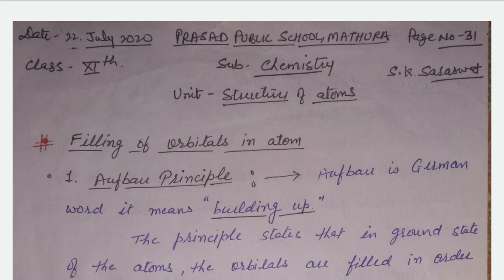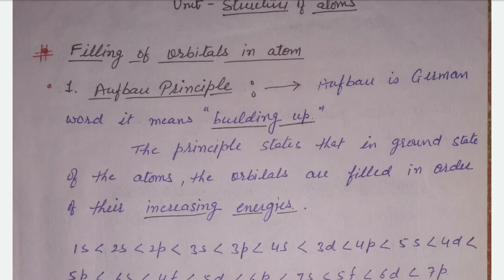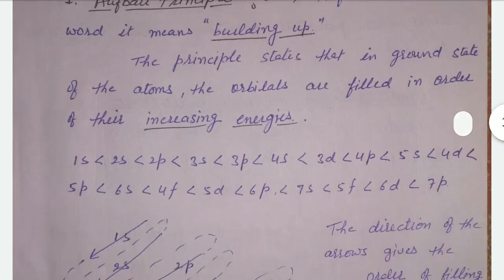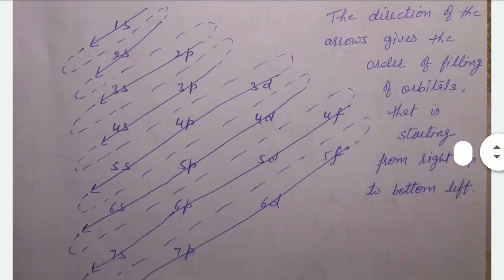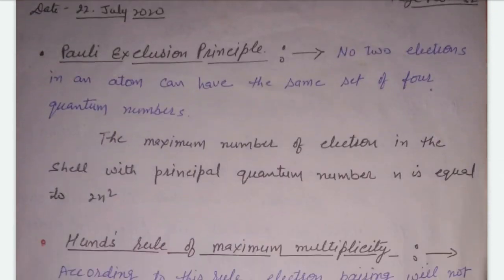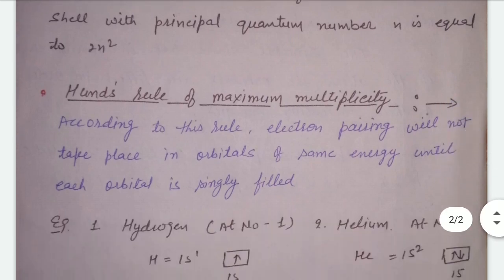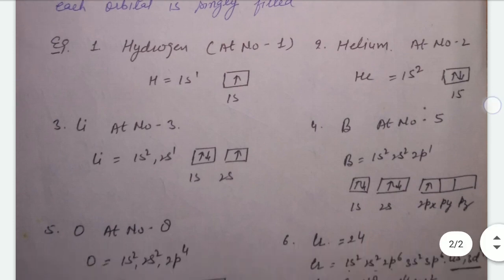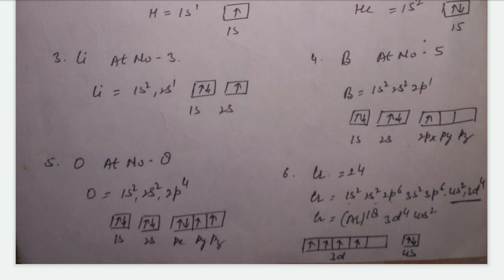Structure of atoms ( filling of orbitals)